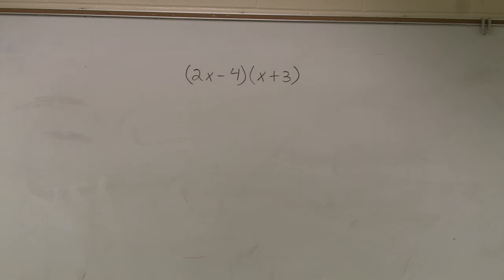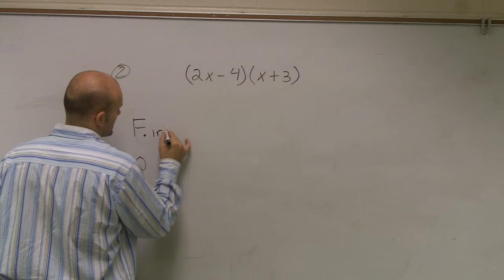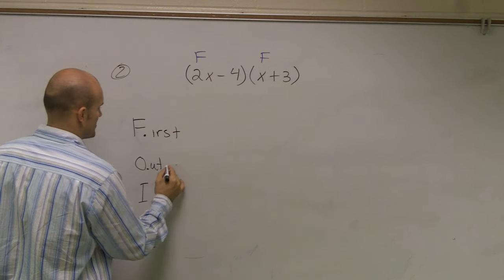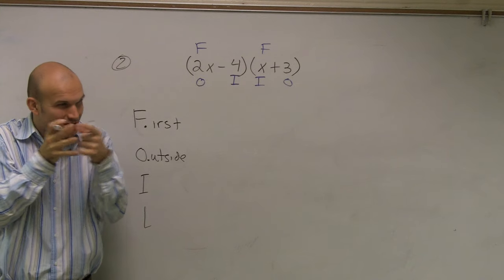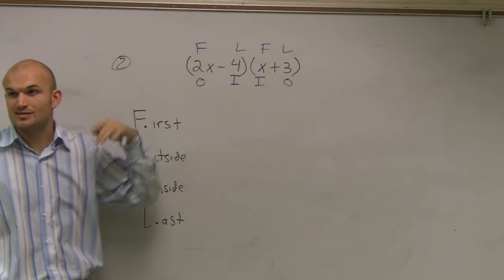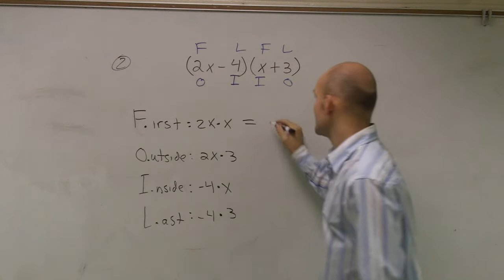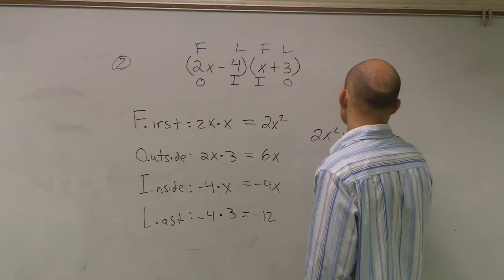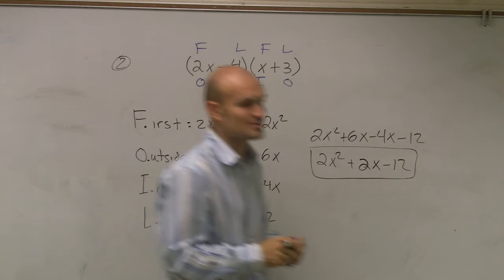How to Use FOIL to Multiply Binomials - Polynomial